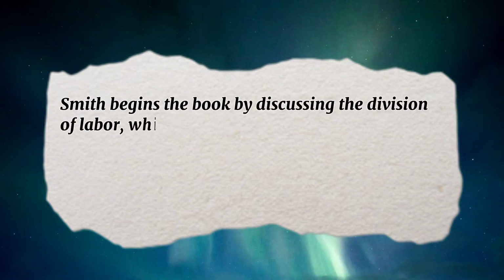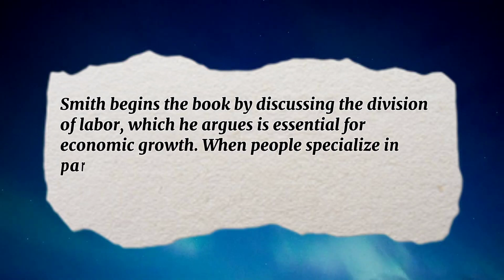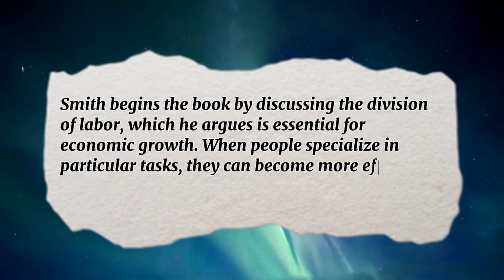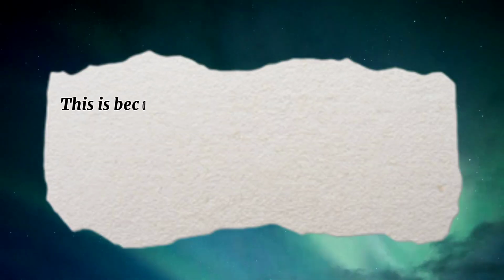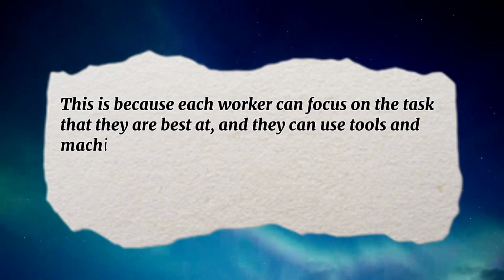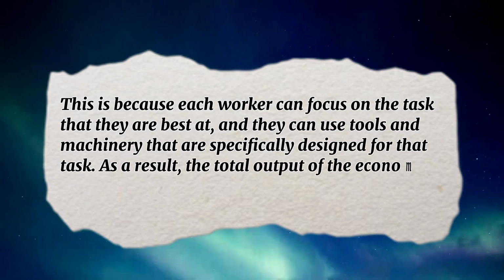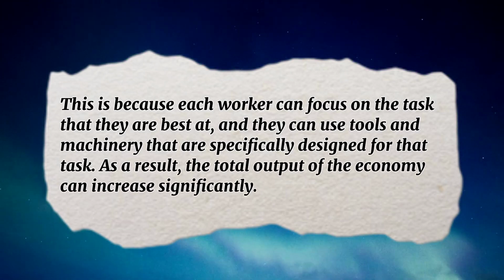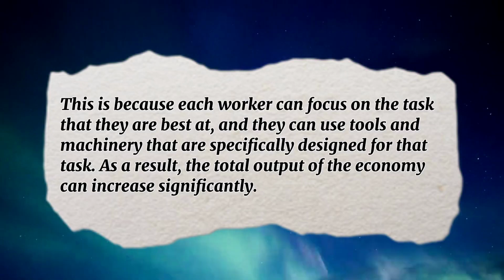The Wealth of Nations by Adam Smith | short Book review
Self Help Books